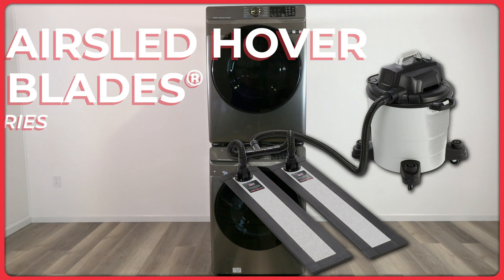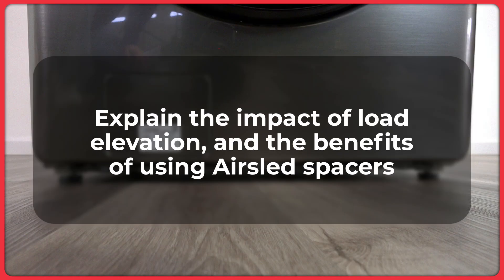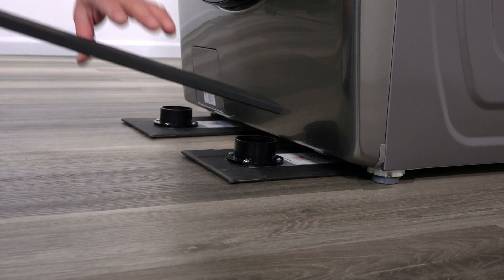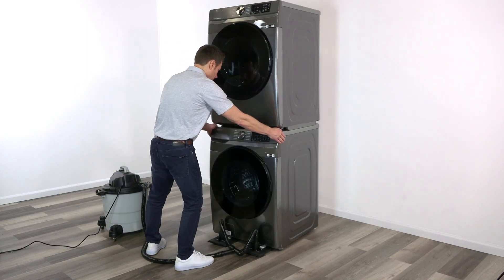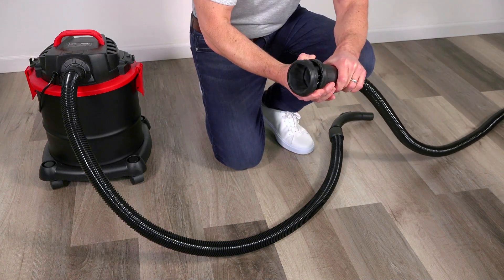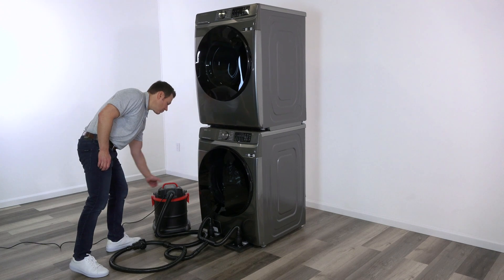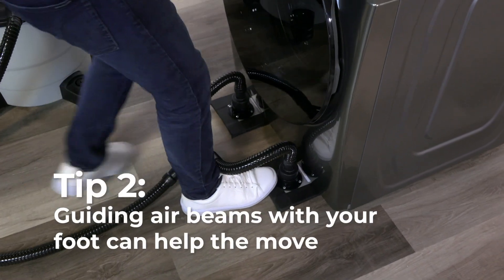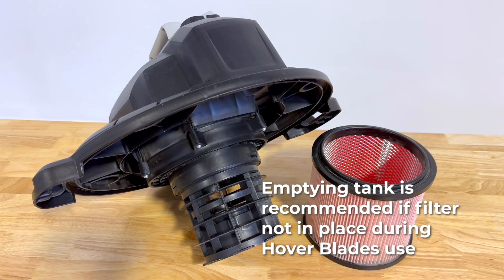How to Move Stacked Laundry Equipment with Airsled Hover Blades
Airsled's patent-pending Hover Blades unlock the air power of your shop vacuum's blower port to deliver Airsled performance and lift up to 850 lbs. This video demonstrates how to move stacked laundry equipment weighing nearly 350 lbs. with Airsled Hover Blades and is part of Airsled's Hover Blades video tutorial series. Learn more and see other Hover Blades videos